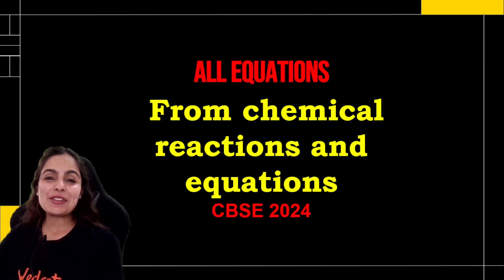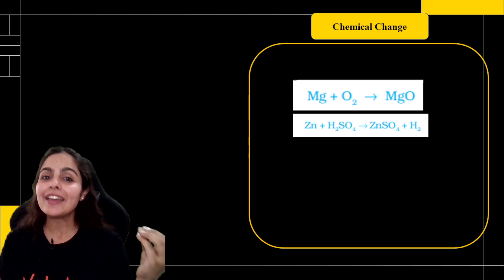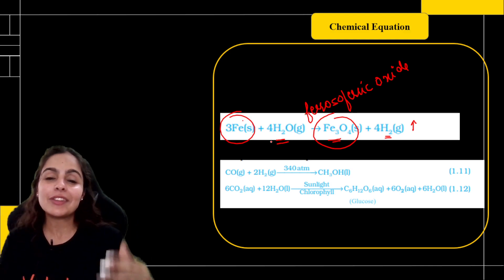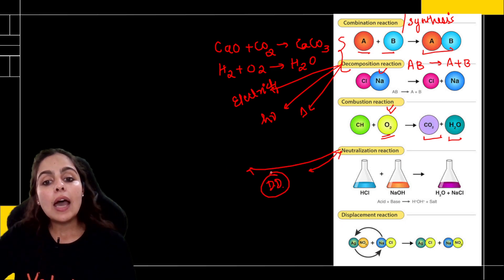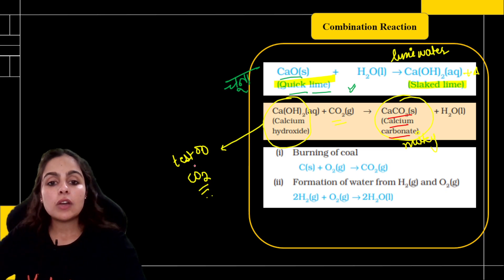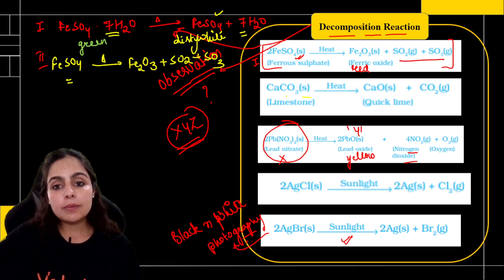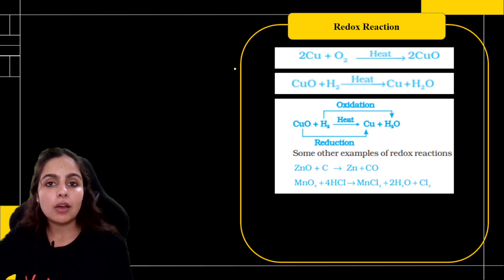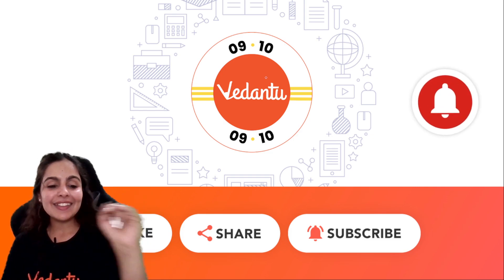All Equations From Chemical Reactions and Equations Class 10 | CBSE 10th Science Chemistry Chapter-1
In this free YouTube class, Vedantu Chemistry Master Teacher Rachita Ma'am will discuss "All Equations From Chemical Reactions and Equations" for CBSE 2024 Class 10th students. Watch the complete video for in-depth knowledge of All Equations From Chemical Reactions and Equations in the NCERT 10th Class Science Chemistry Chapter-1.

Important Questions Chemical Reactions And Equations Class 10
Chemical Reactions And Equations Class 10 Most Important Questions
Chemical Reactions And Equations Class 10 Important Questions
Chemical Equation Chemical Reaction And Equation Class 10
All Equations From Chemical Reactions And Equations Class 10